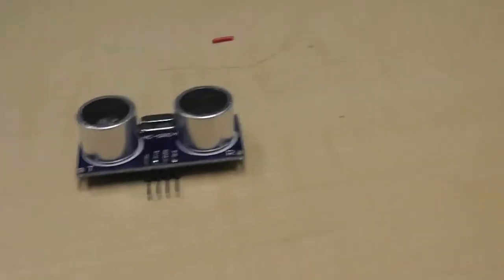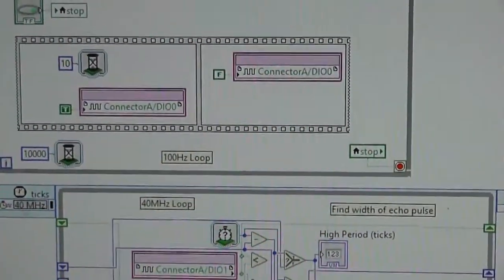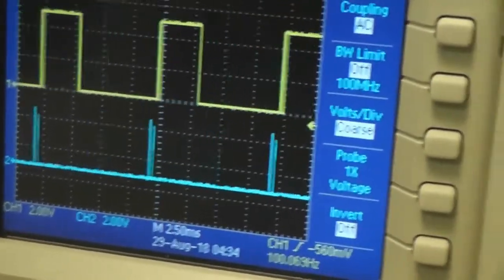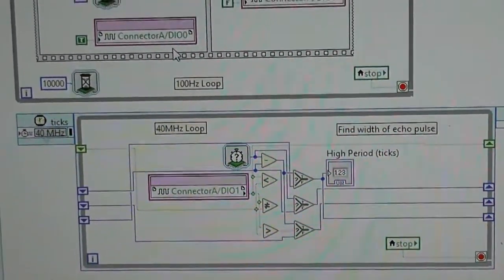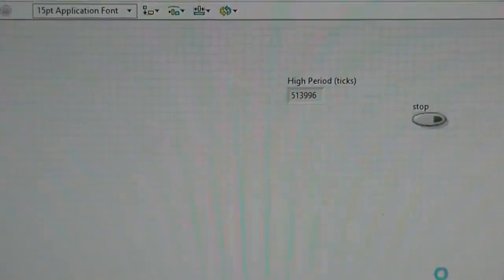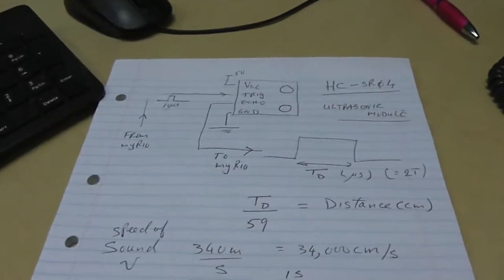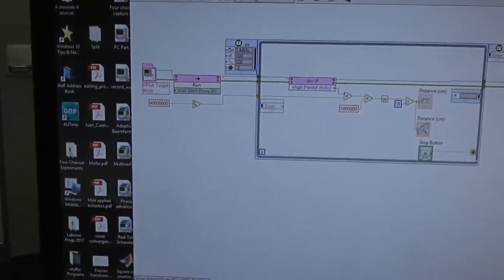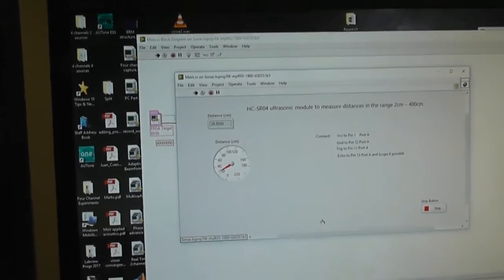Ultrasonic Sensor on myRio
How to control an HC-Sr04 ultrasonic unit with a myRio. We use the FPGA part for most of the calculation. First generate a 10us pulse as a trigger then find the width of the echo pulse (say T us). Then the distance to target is T/59 cm.

Software available at